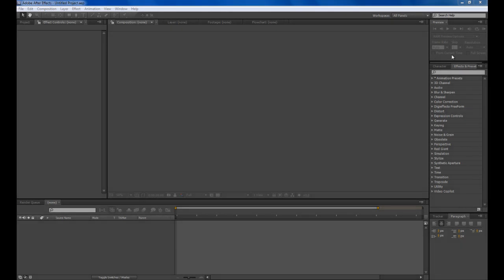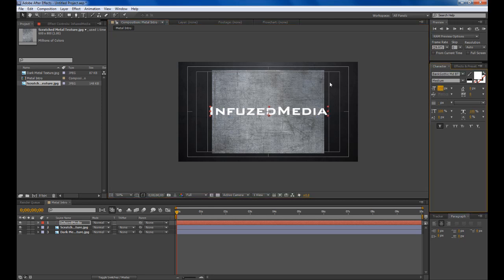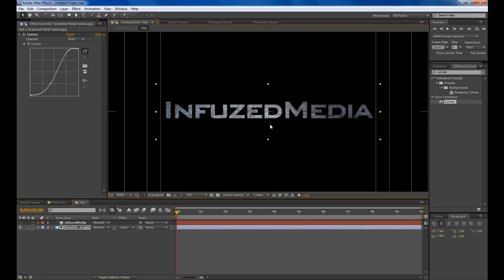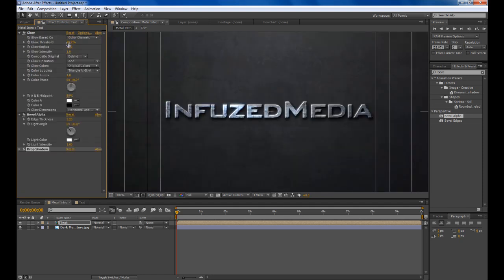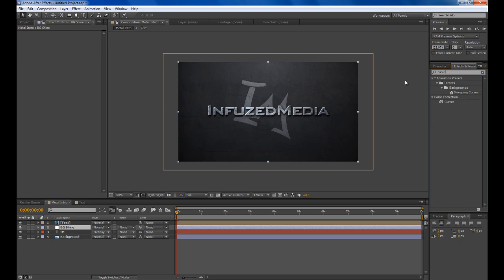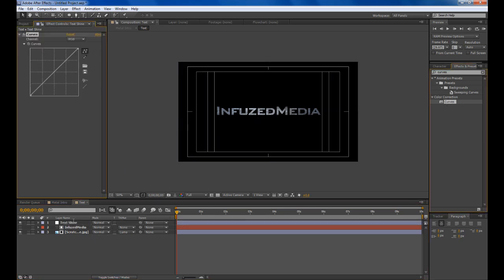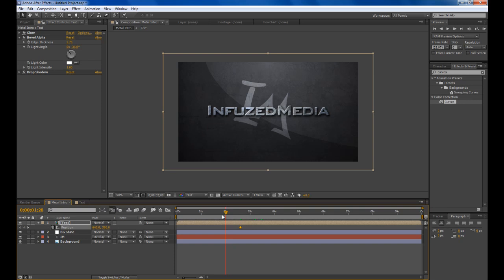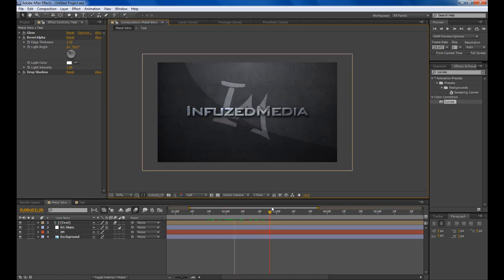Create A Metal Shining Intro In After Effects! [HD]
This tutorial will show you how to create a very similar intro to the one seen in my second speed intro video (: